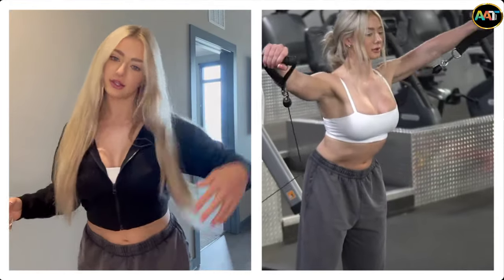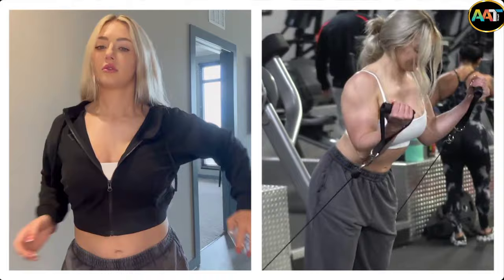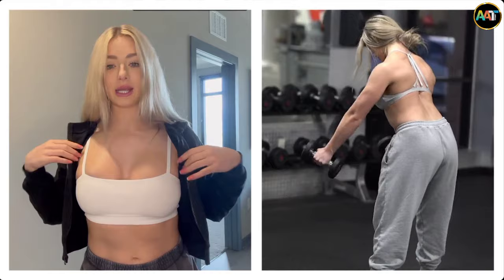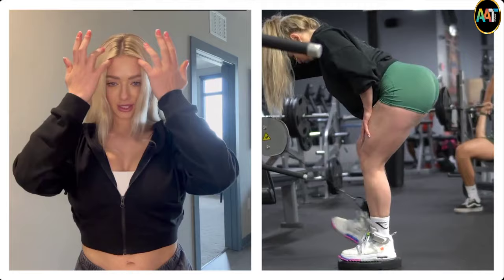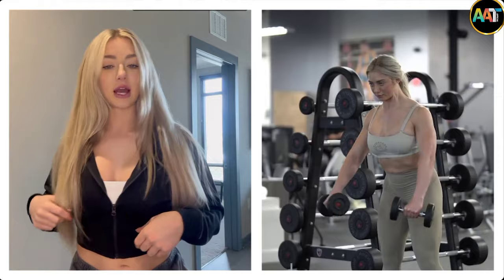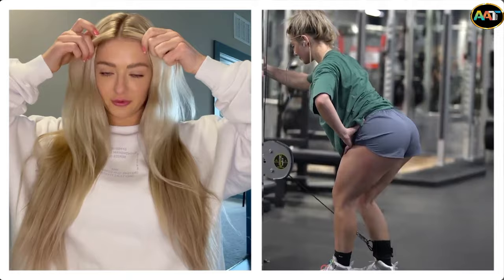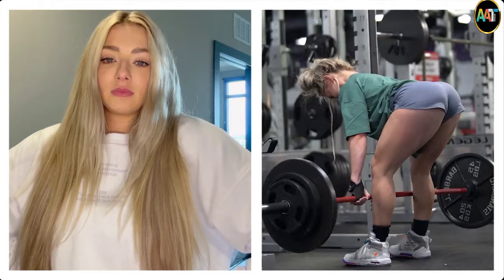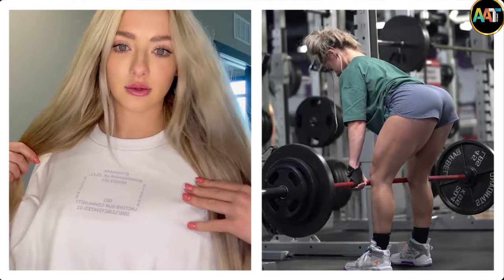Miranda Cohen Fitness Workout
Title:
Miranda Cohen Workout

miranda cohen
miranda cohen fitness
female fitness model
miranda cohen workout